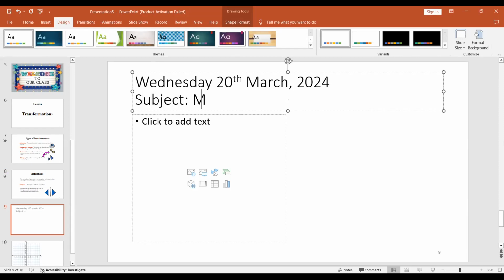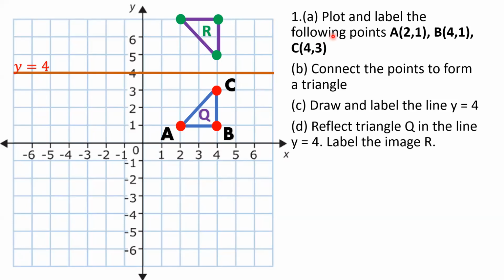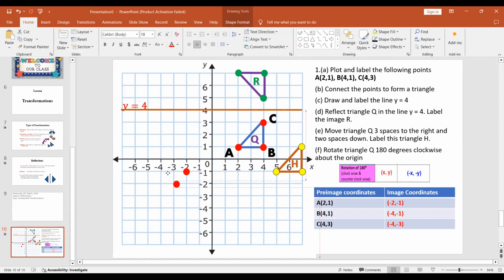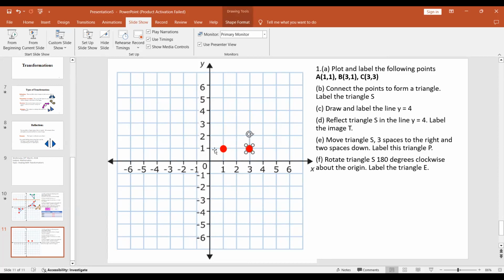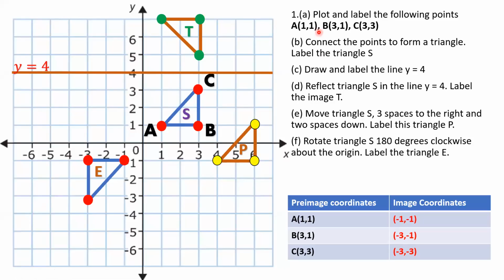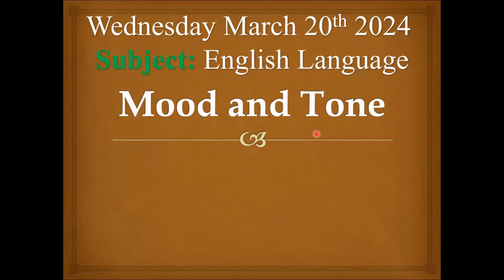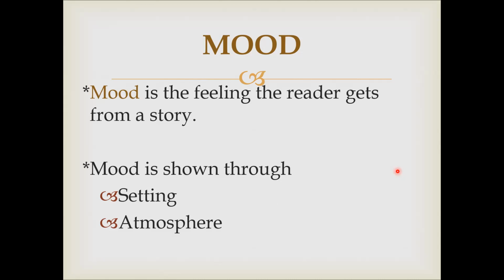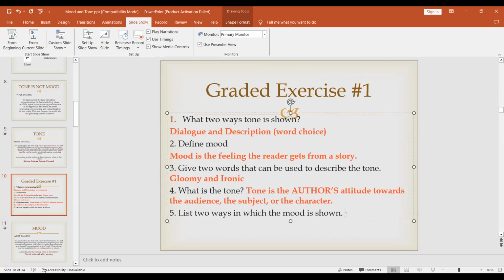Classes: Day 3, Week 11 Spring 2024 Dealing With Transformations